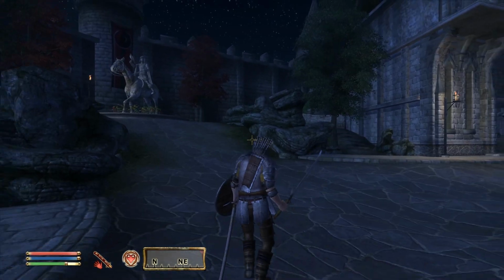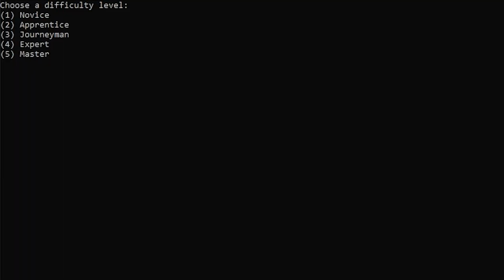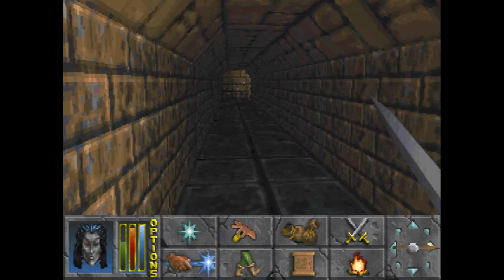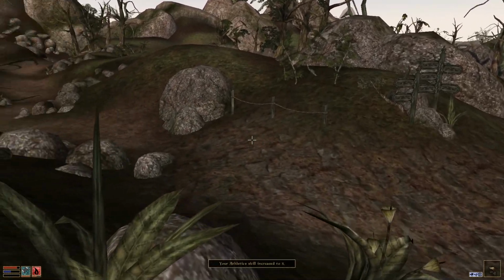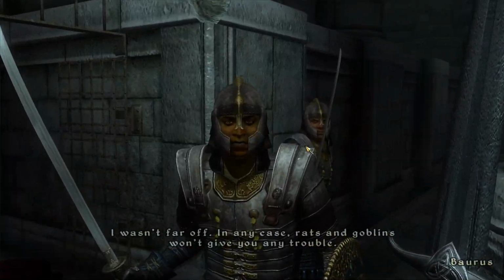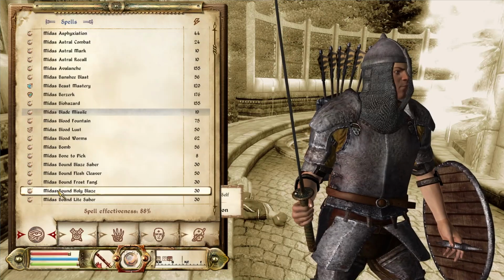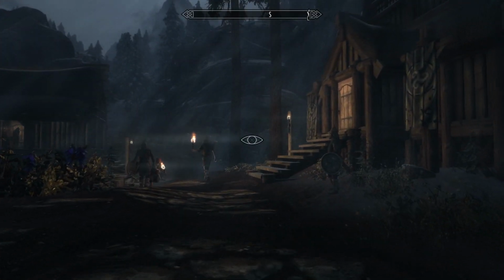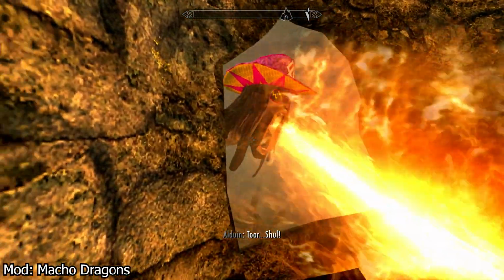Modding Every Elder Scrolls Game Is CURSED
I modded every Elder Scrolls game and it all quickly fell apart.